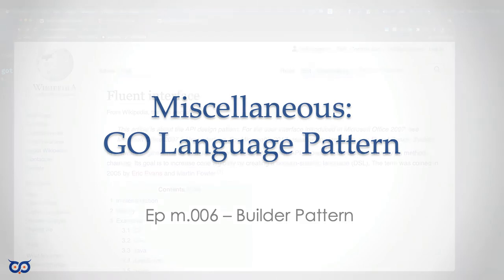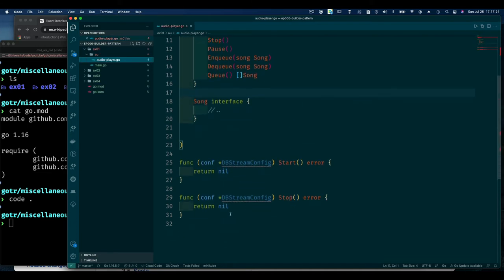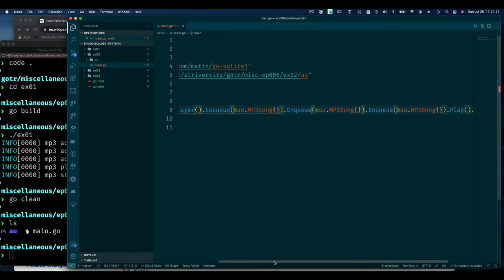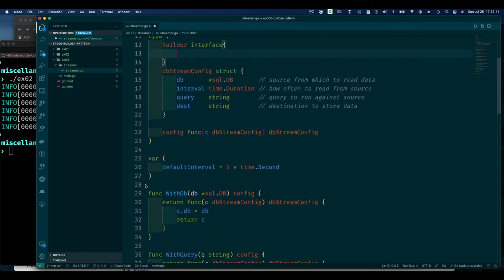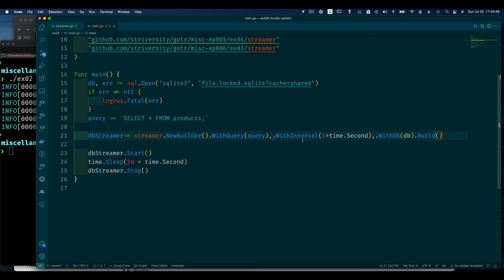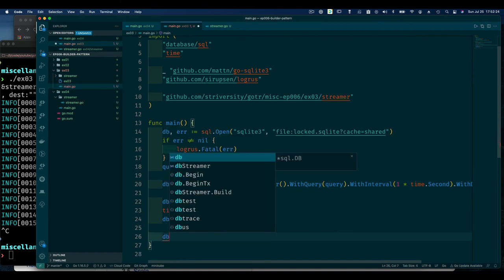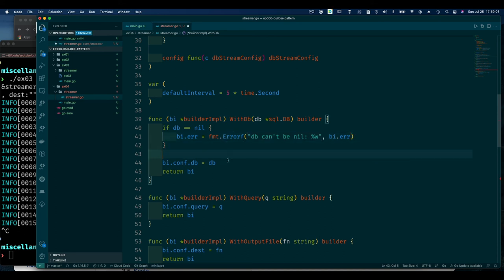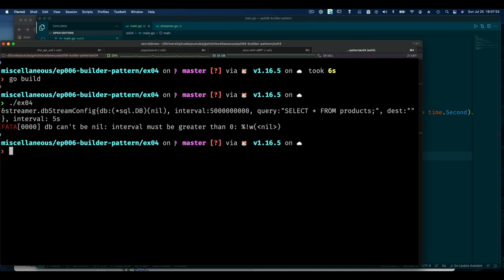misc ep006 - Builder Pattern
In the previous video, we looked at how to do variable option configuration. In this video, I will be doing the essentially the same thing, but using the Builder Pattern.